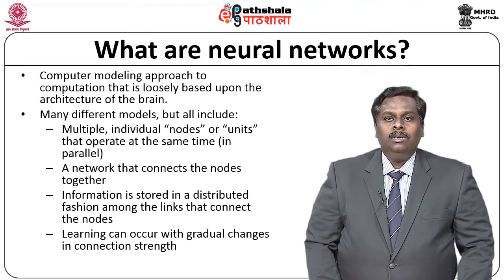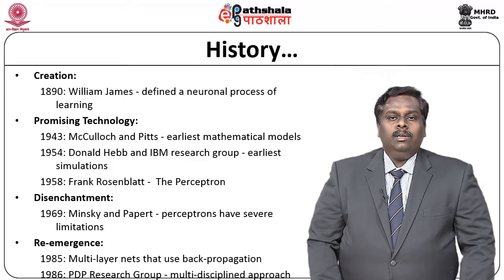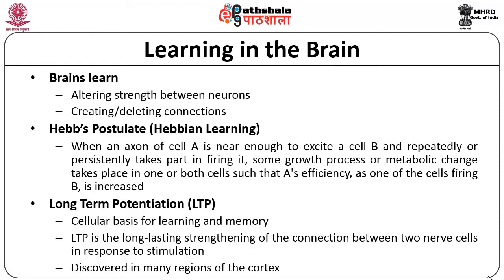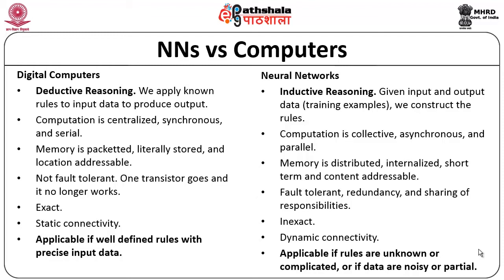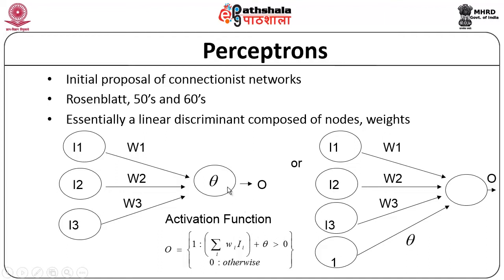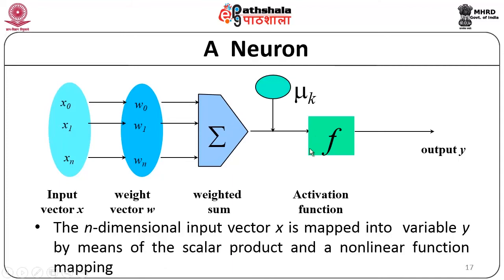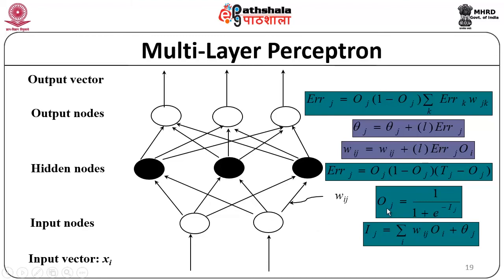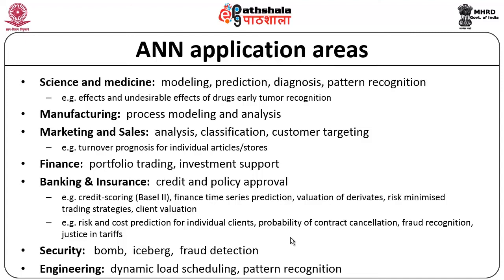Data Analysis Foundations – Neural Networks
Paper: Data Analytics
Module: Data Analysis Foundations – Neural Networks